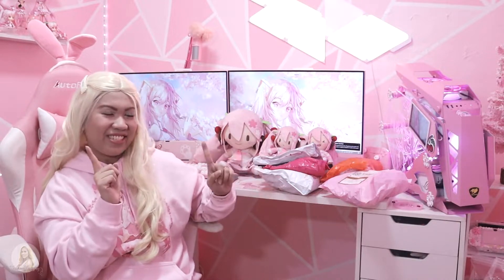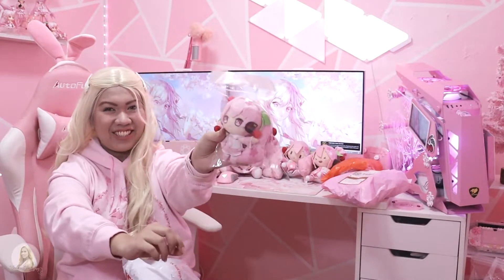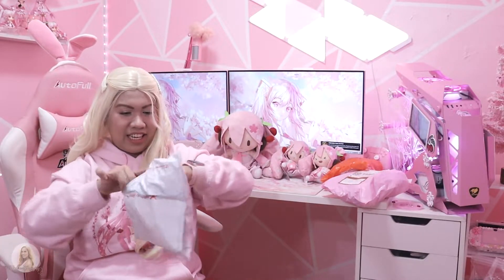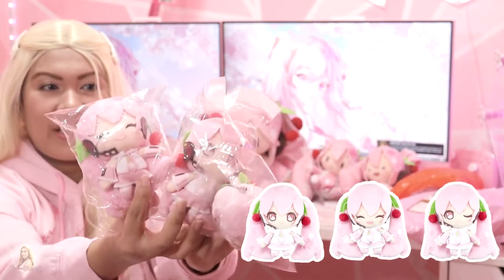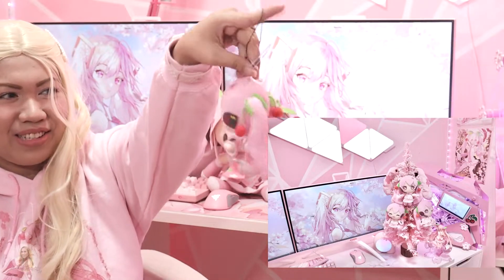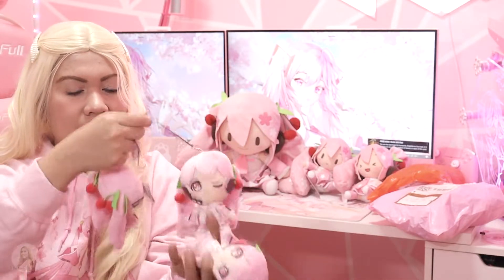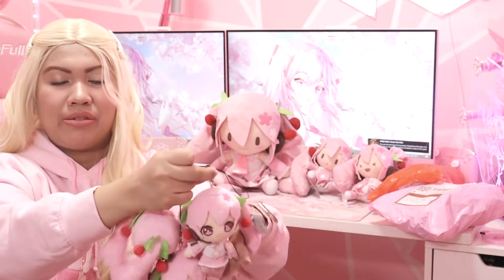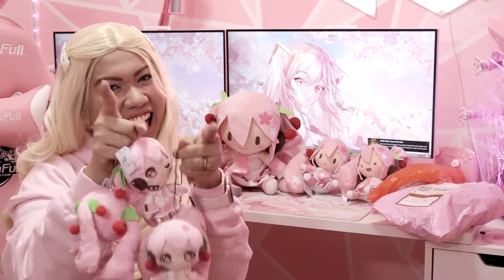Sakura Miku 10cm Taito 2020ver Mascot Plushie 桜ミク | Review and Unboxing 43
Part 3 of my Sakura Miku Unboxing Haul!